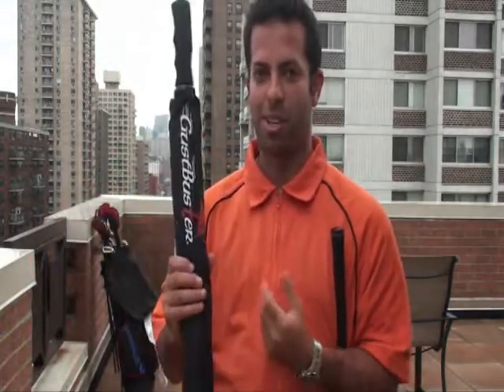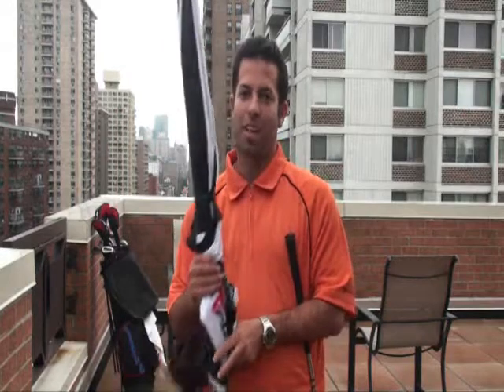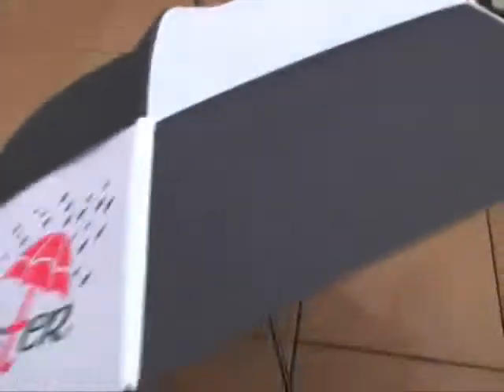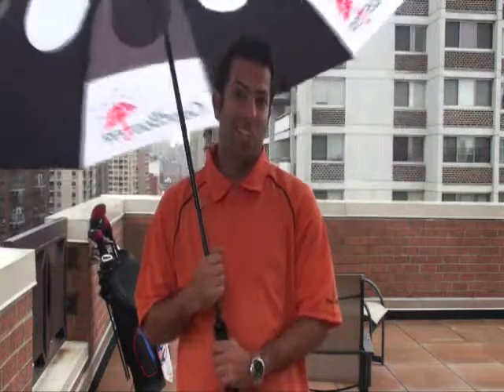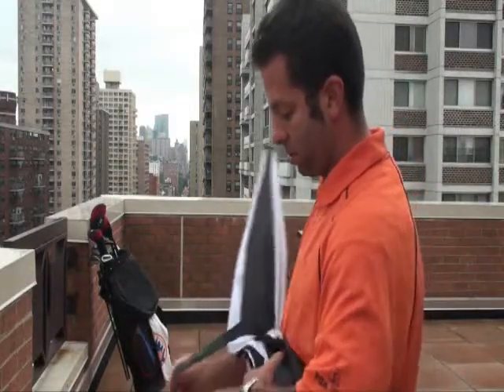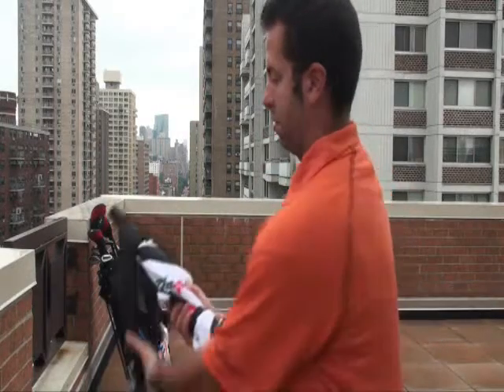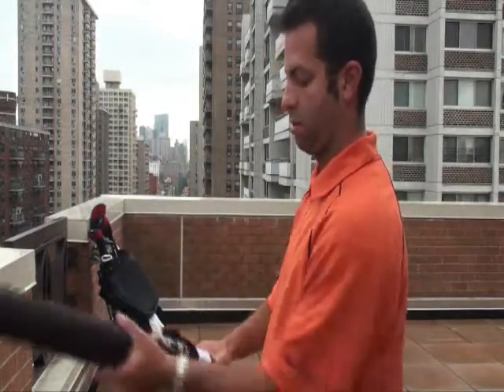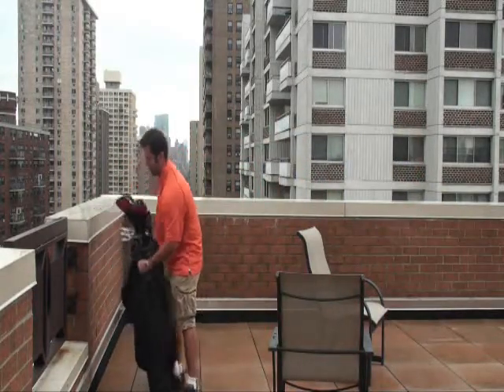SportsTech-Gustbuster The Pro Golf Series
The best umbrella on the market today. Gustbuster Pro Golf Series is an amazing tool on the golf course and on the road.
Features

    * Award winning double canopy available in Pro Series Gold 62" & Tour Size 68"
    * Lightning resisting, lightweight, super-strength fiberglass shaft
    * Hand-contoured rubber comfort grip handles
    * High impact, injection-molded protective ferrule fits into smallest golf bag holder
    * Double velcro closure straps
    * Lighter weight than comparably-sized ordinary umbrellas
    * NEW pinchless open/close release system
    * Available in every color and combination imaginable
    * Wind-tested by College of Aeronautics to 55+ mph